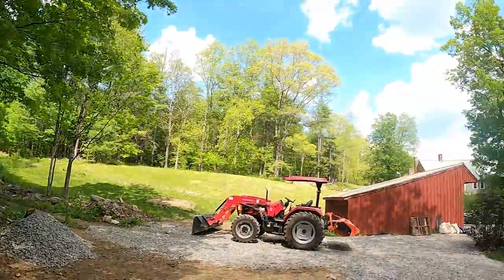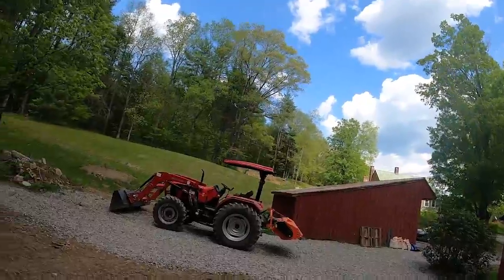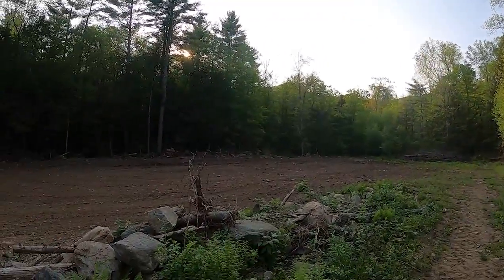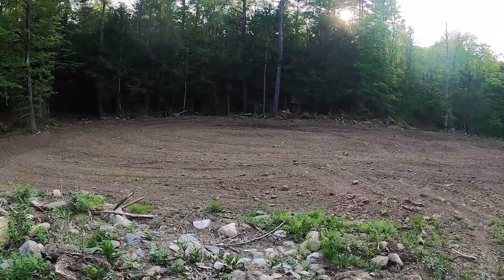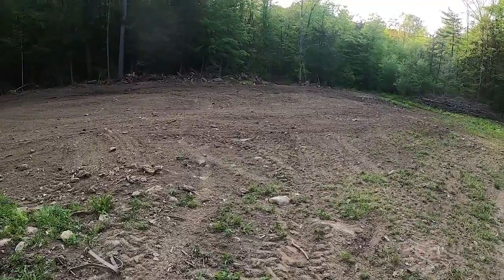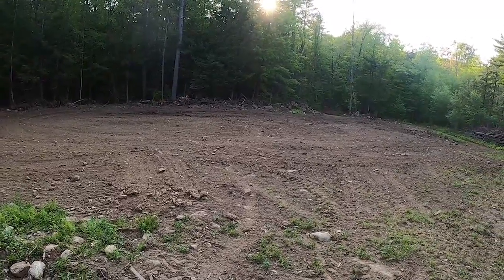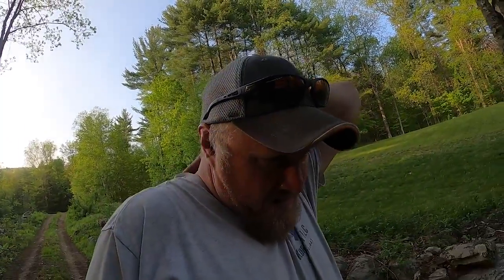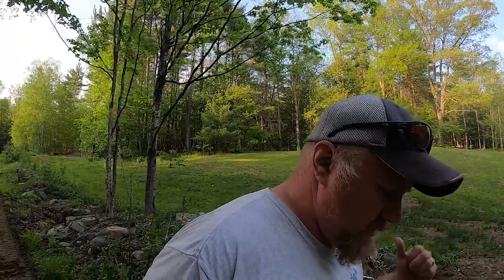Farm Update & Future Plans | Chat From the Property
A bit of a lot.